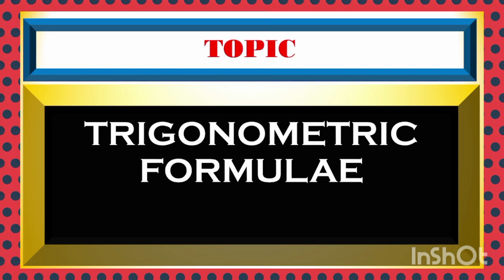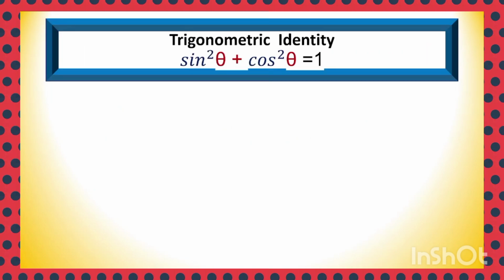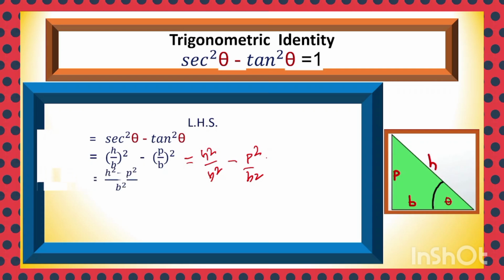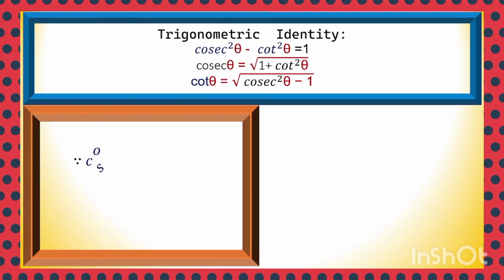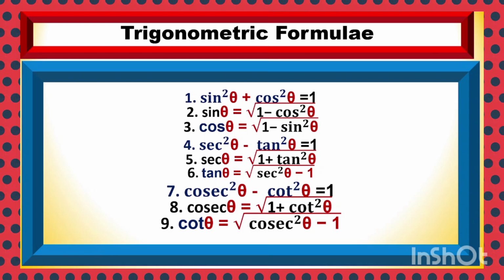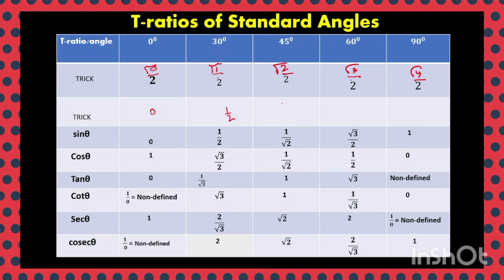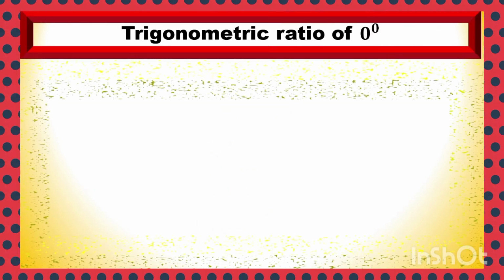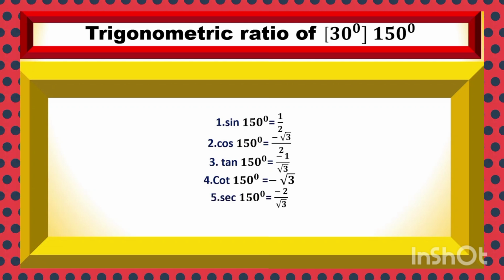CLASS- 10 TRIGONOMETRY All Trigonometric formulae in one slot CLASS-11 ❤️💚❤️💚❤️💚❤️